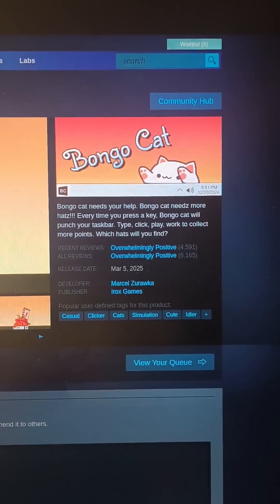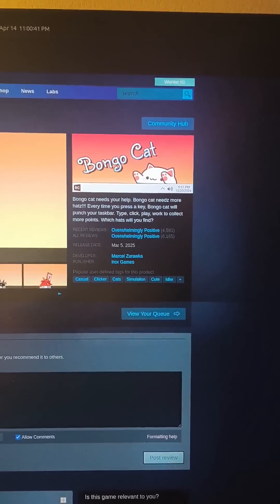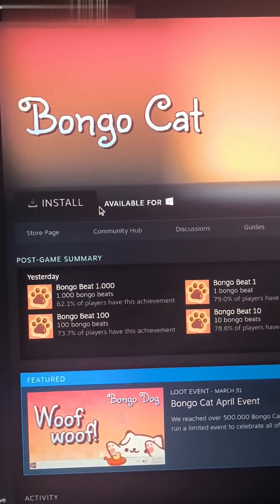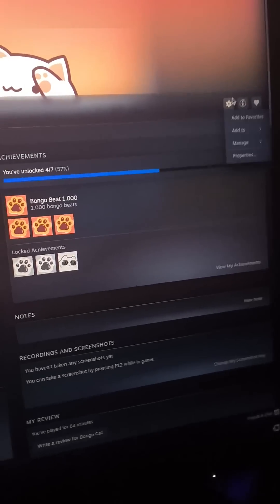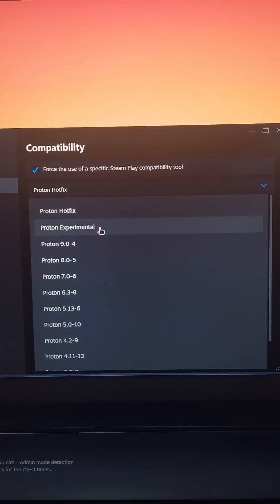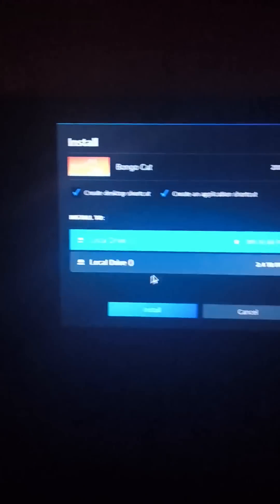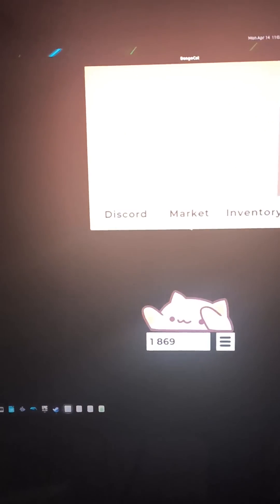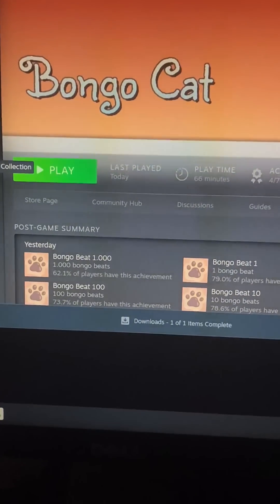Trying to install Bongocat on Linux (steam version)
Installing bongocat on linux. The steam version.